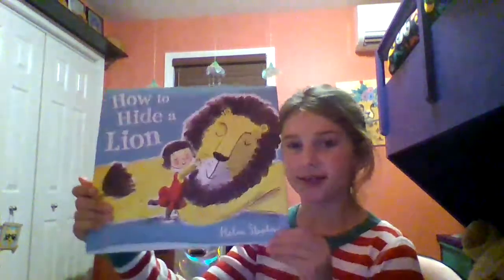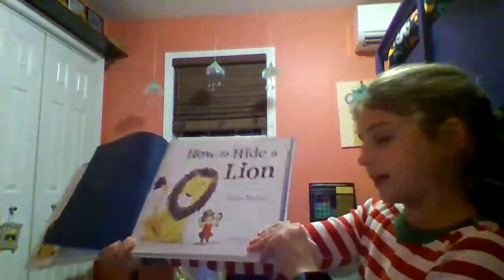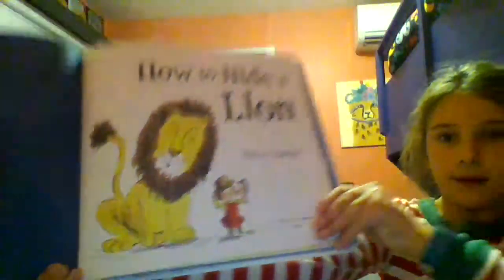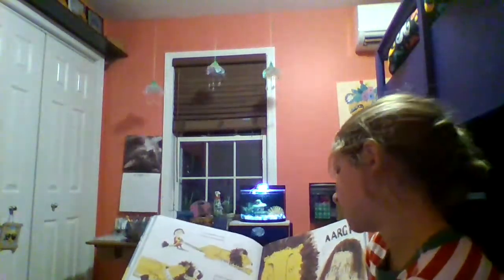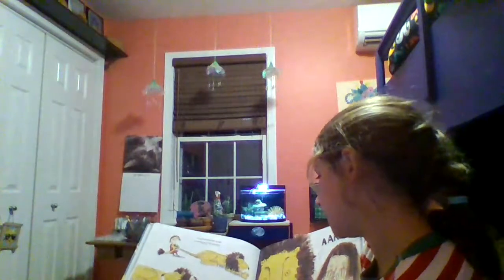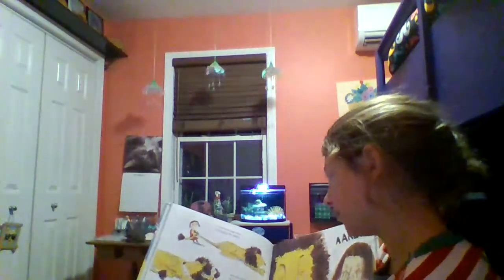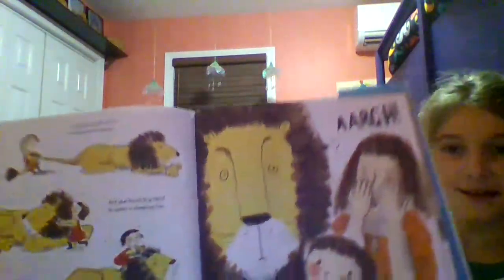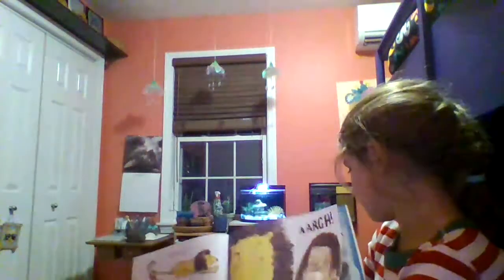Read Alouds: How To Hide A Lion